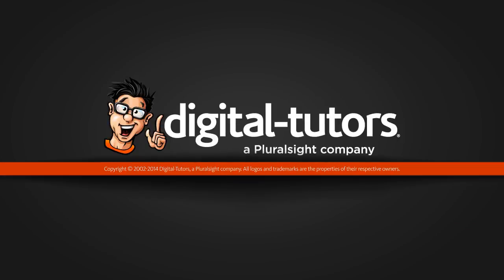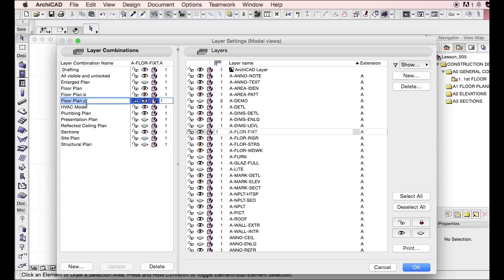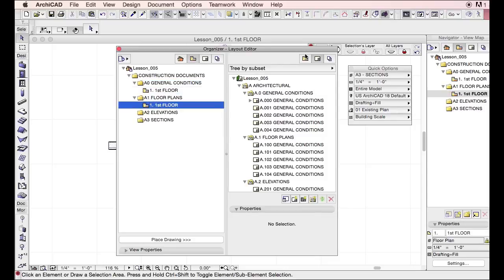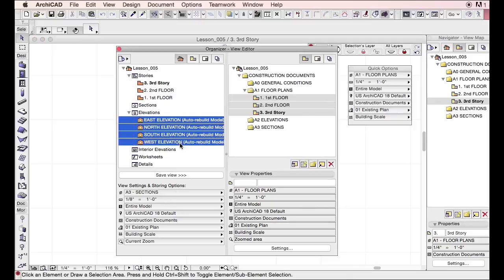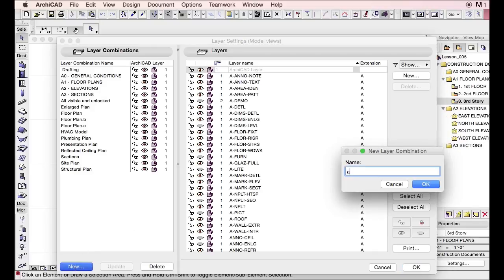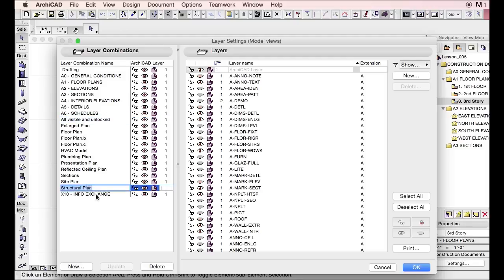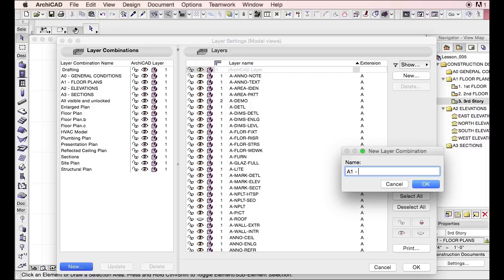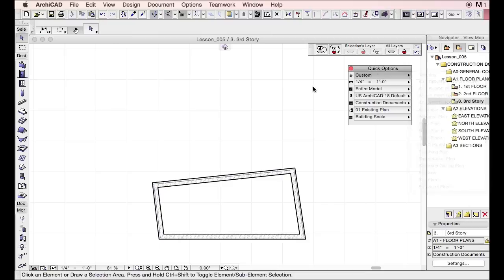06 TUTORIAL ARCHICAD - Setting up the layer combinations